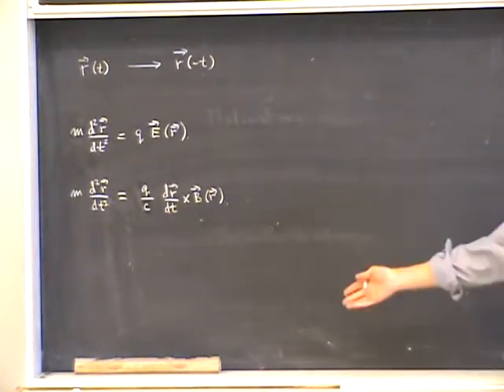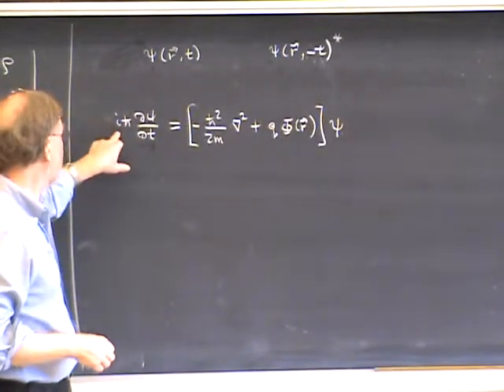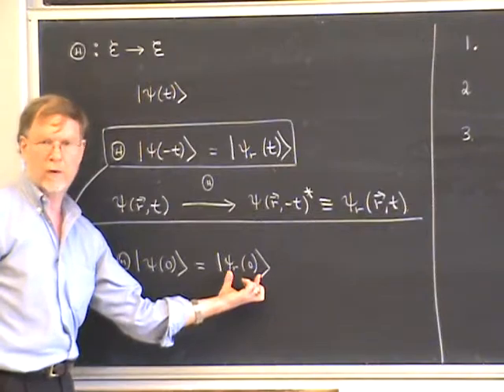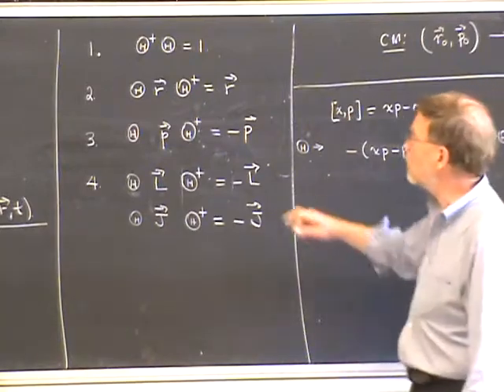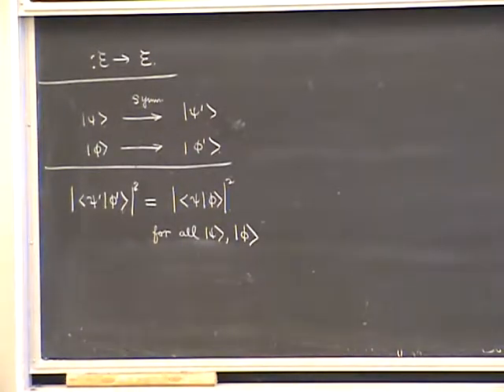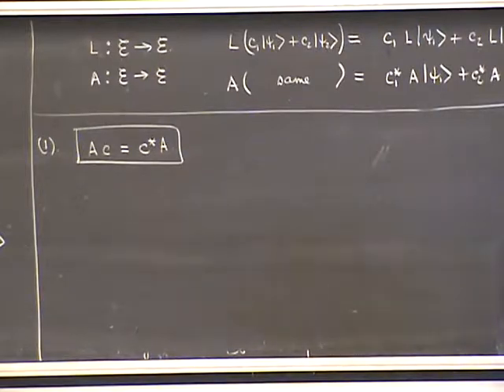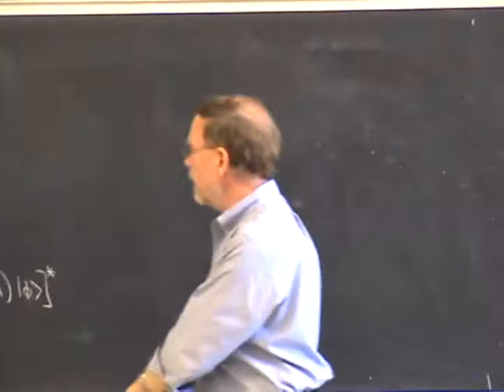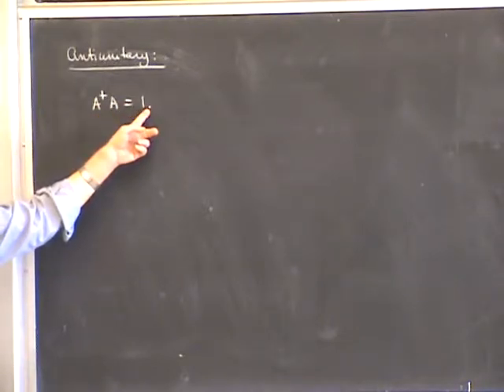PHYS 221A 2010:11:17 Lec 34 Time Reversal and Antilinear Operators